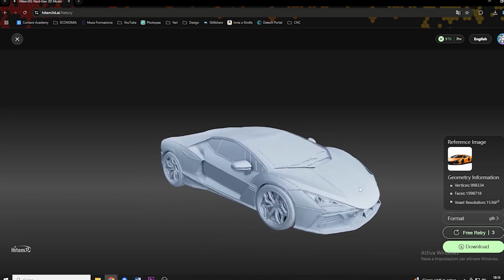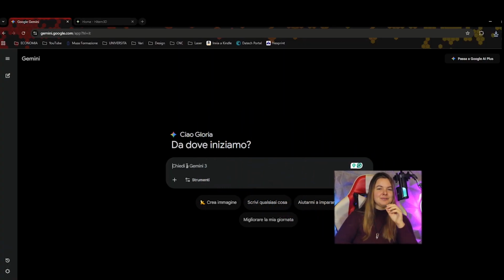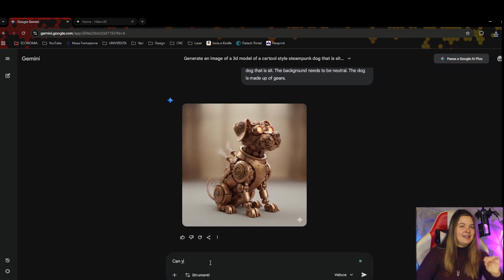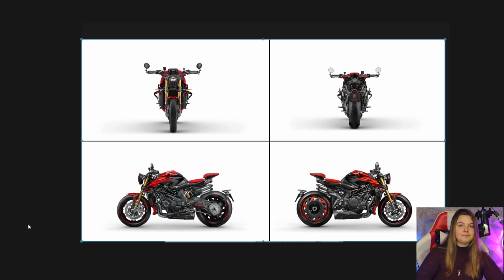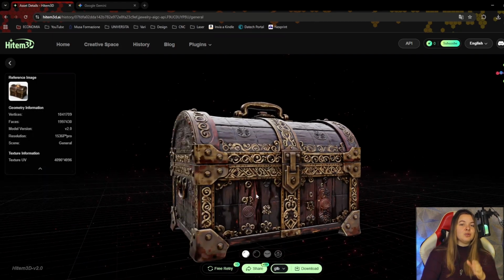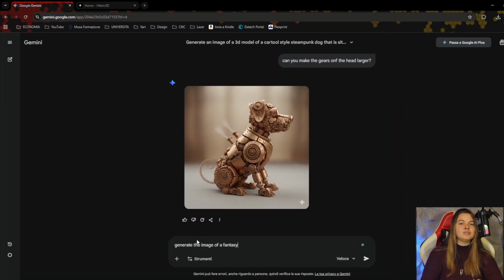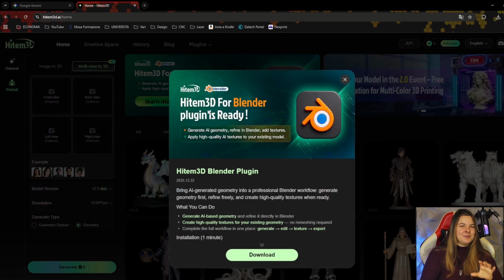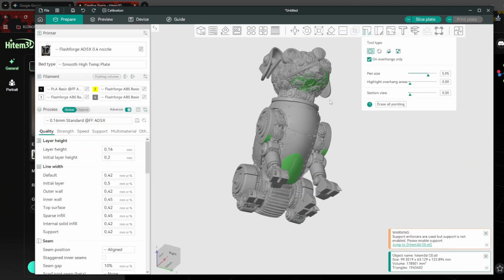FROM AI PROMPT to 3D PRINT 💥 Hitem3D COMPLETE WORKFLOW 🔥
IF YOU WANT TO TRY HITEM3D, THIS IS THE PERFECT MOMENT TO DO SO BECAUSE THERE'S A FANTASTIC PROMOTION GOING ON RIGHT NOW (FROM THE 26TH OF JANUARY TO FEBRUARY 6TH): 40% OFF THE ANNUAL PLAN, OR FOR EXISTING USERS, YOU CAN UPGRADE FROM THE MONTHLY PLAN TO THE ANNUAL PLAN AND THE CREDITS FROM THE MONTHLY PLAN WILL BECOME PERMANENT!

Welcome to this new video from 3Dreams106 channel 😊 Today, we're talking about AI again because in this video I'm going to show my complete workflow to go from nothing to a 3D print using only AI 🔥 We'll generate the image we need in Gemini and generate the model to print using @hi3d_official, NO 3D MODELING NEEDED 💥 Let me know in the comments if you have any questions 👇👇👇

ITALIAN CHANNEL:   @3Dreams106

Videocamera Canon EOS 700D
Microphone TONOR TC-40s

artist: cl4udiom75
title: Pixel Dreamscape